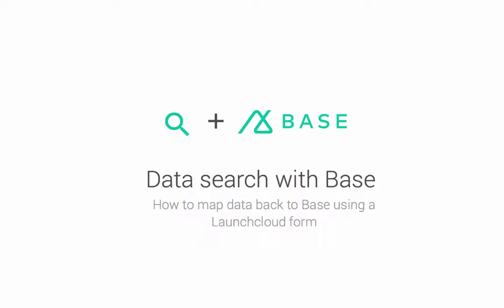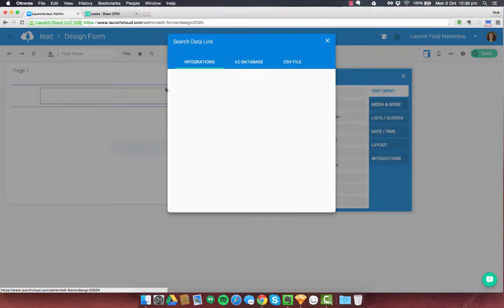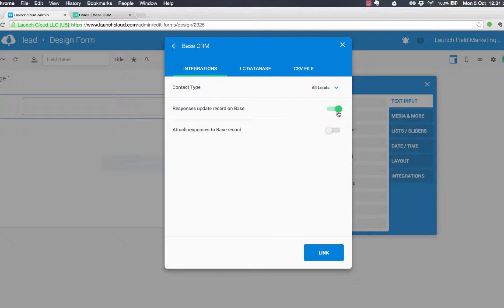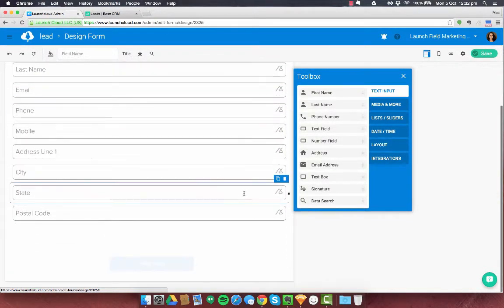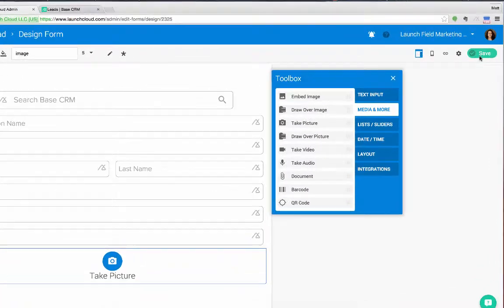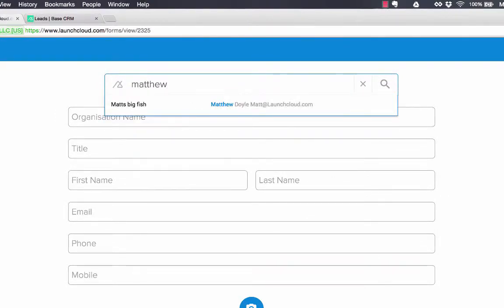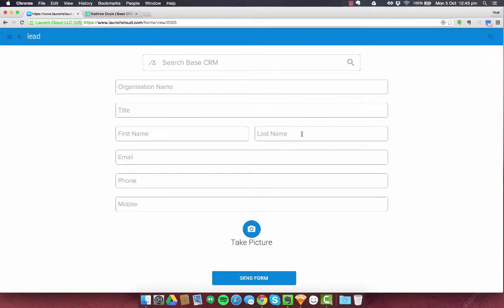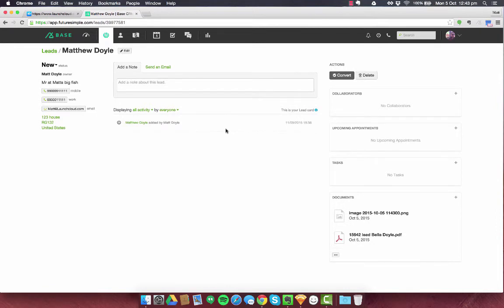How to map and send data to and from Base CRM using Launchcloud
This video will show you how you can push and pull form data from your BaseCRM account using Launchcloud.

Launchcloud users that also use BaseCRM to manage their contacts and communication have the ability to link together both accounts. Using the Launchcloud BaseCRM integration, it's possible to use 2-way data to populate form fields within Launchcloud. You can use data look-up to find the record you need to edit, make the changes and submit.

You can also copy files to your Base account such as a PDF, Excel and JPEG.